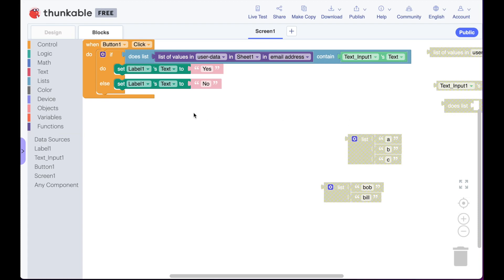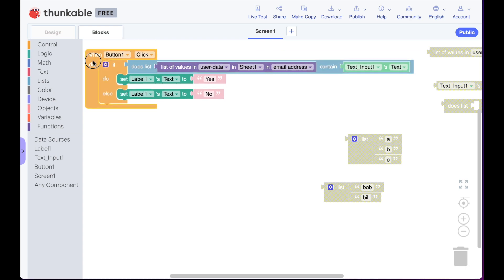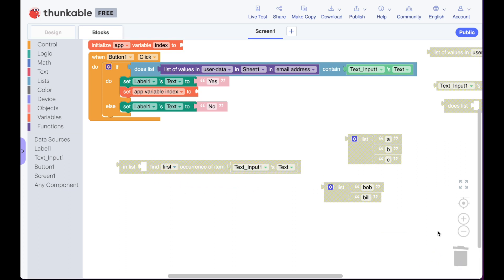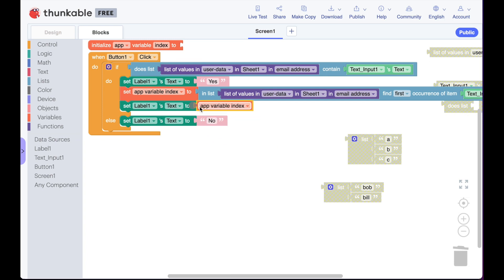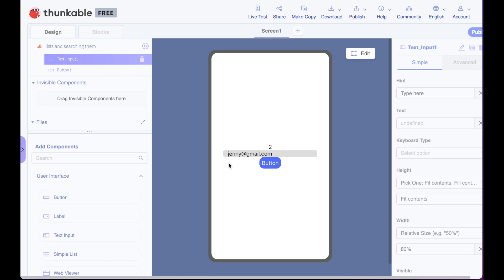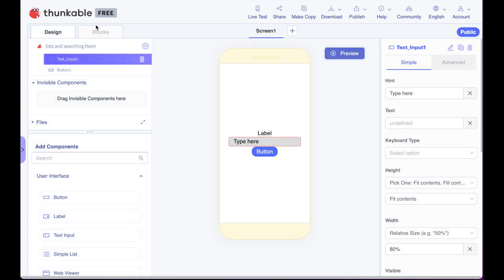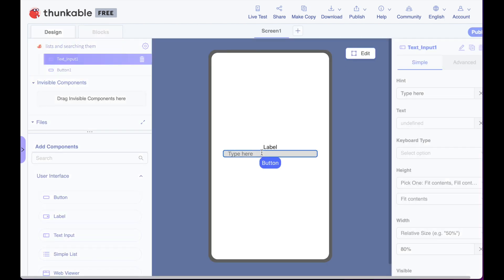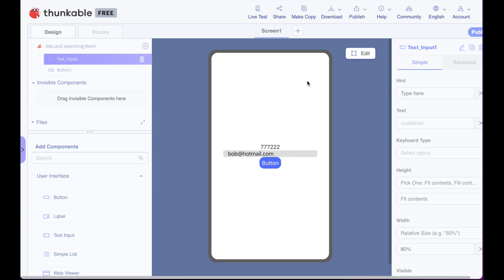Thunkable - Find item at a given index in a spreadsheet or list